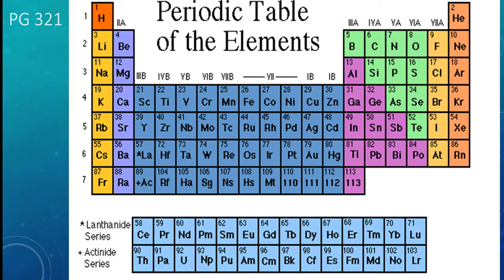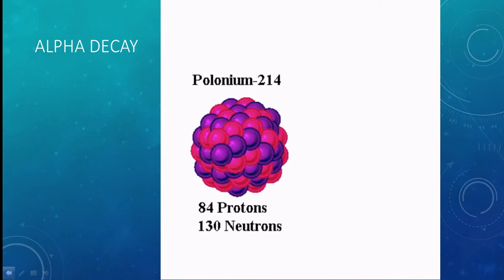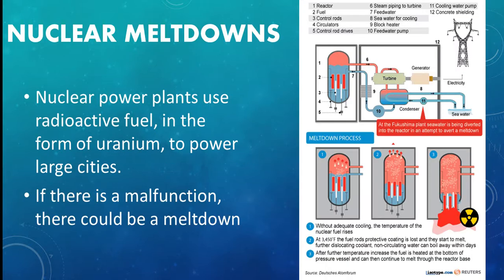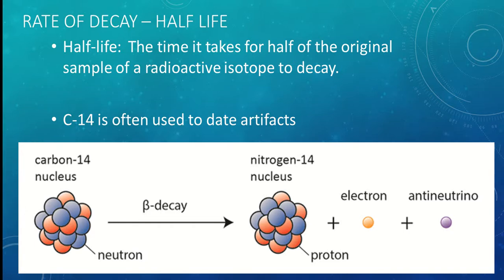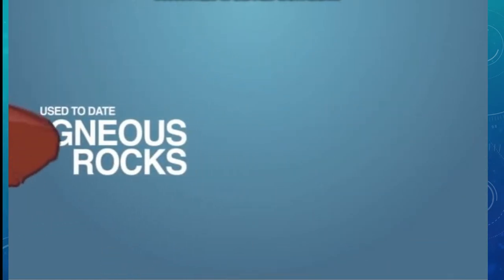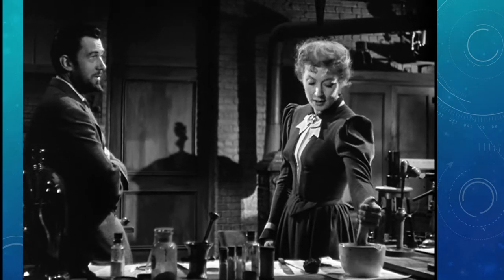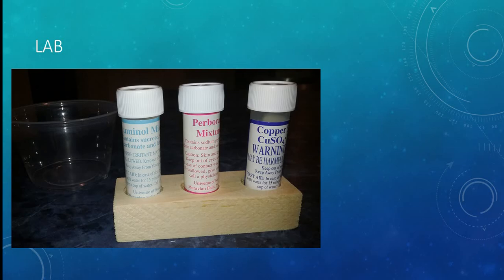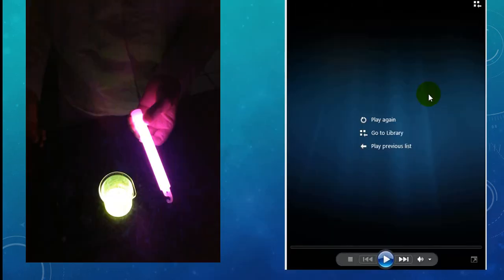Phy Science 13 B Week 27